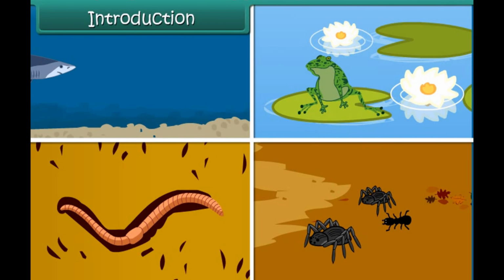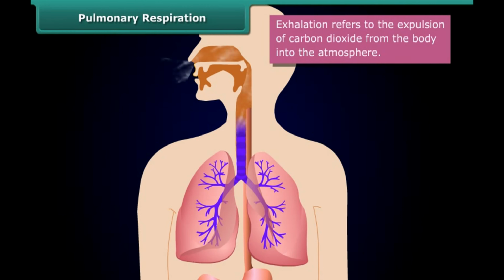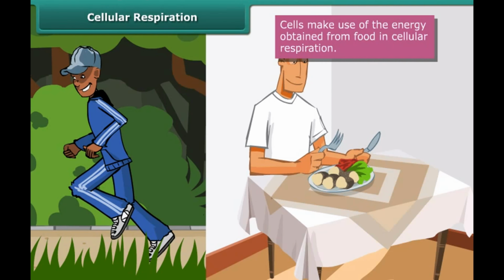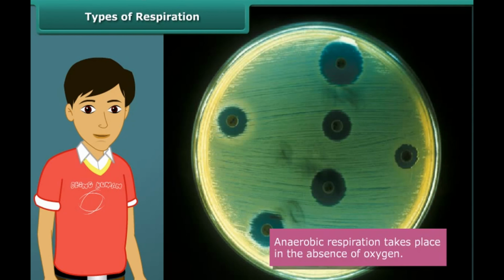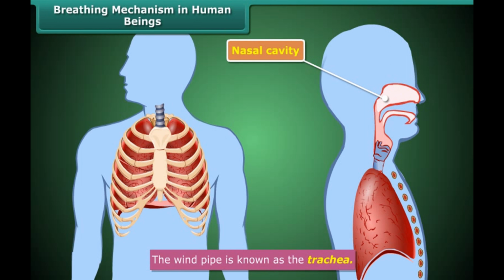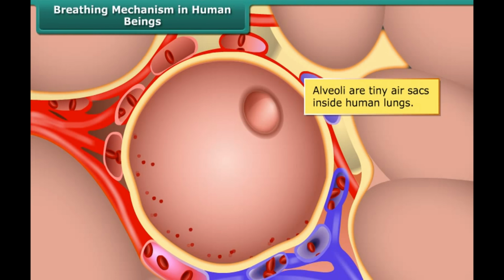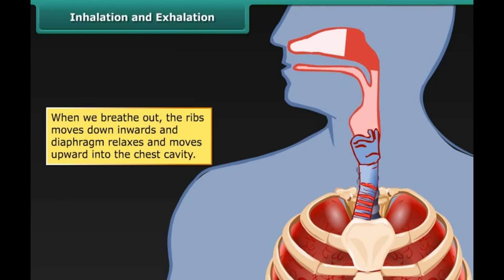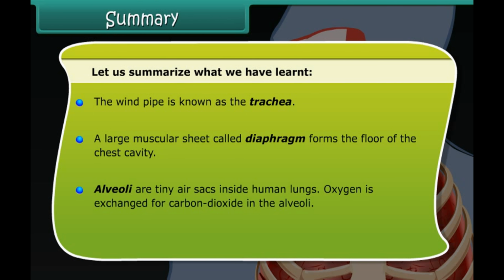C 7 - Biology - Ch 8 Types of Respiration 1